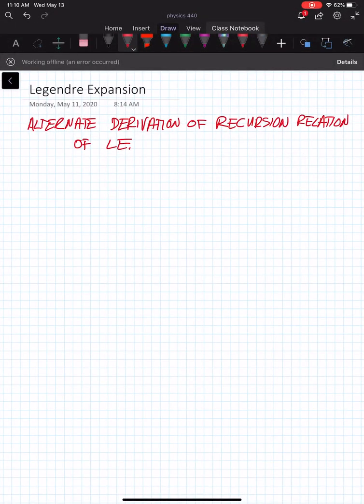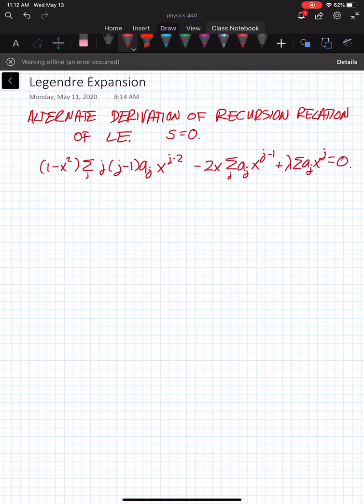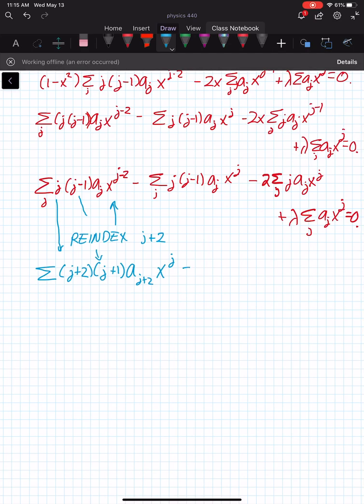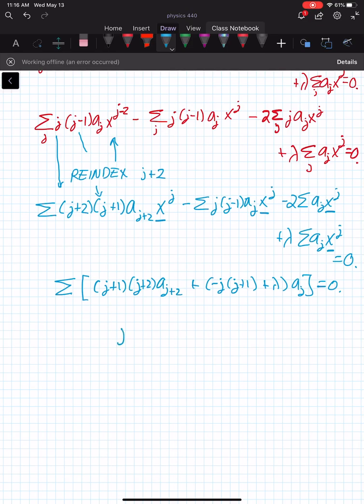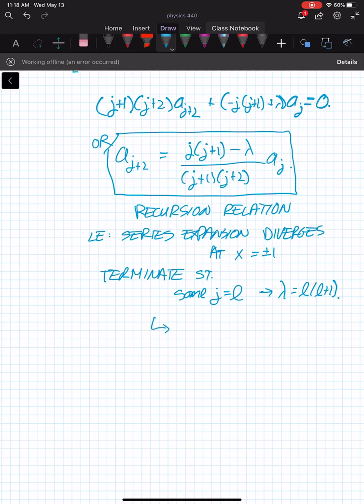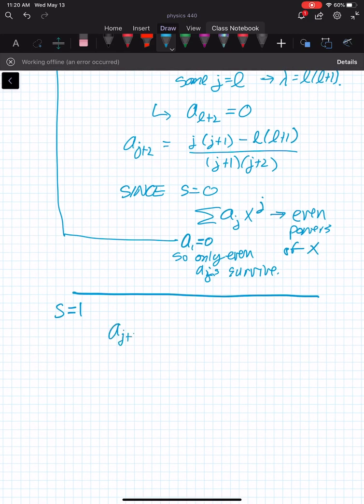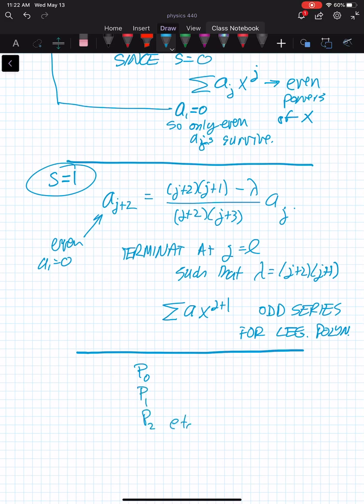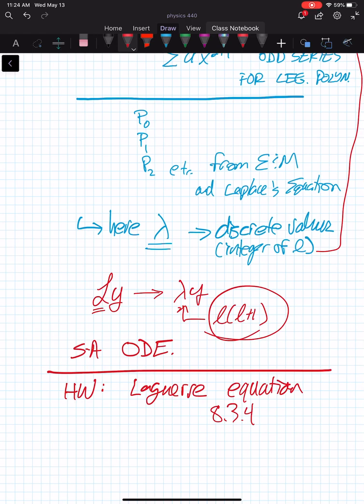Example: Legendre Equation Recurrence